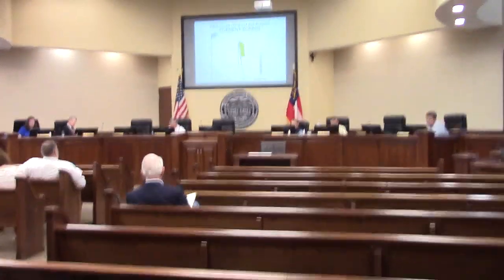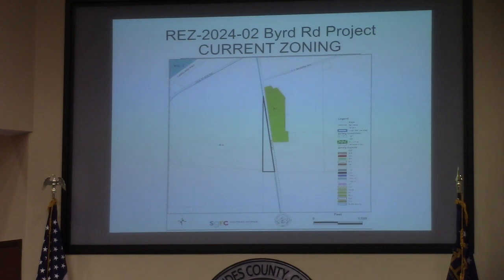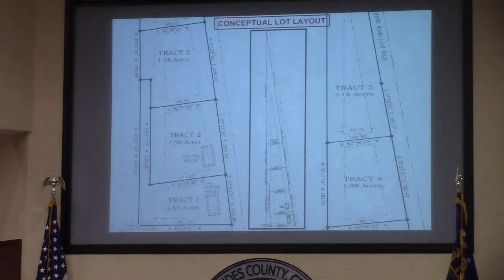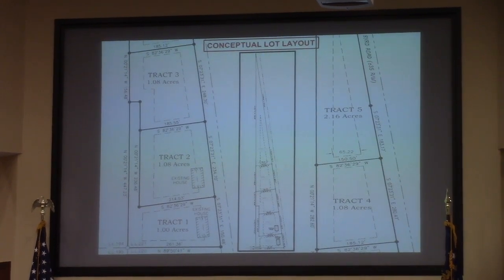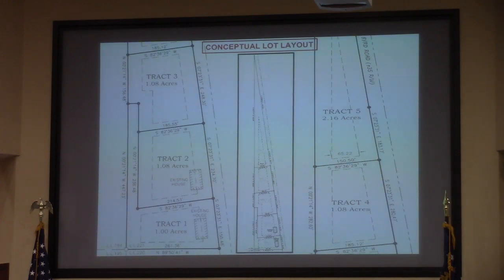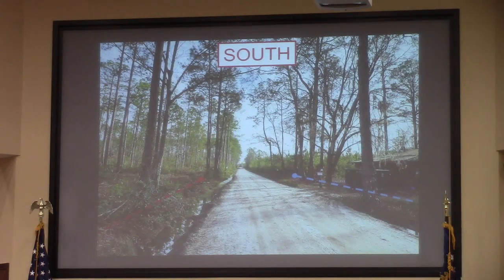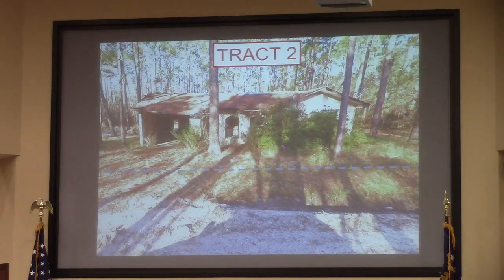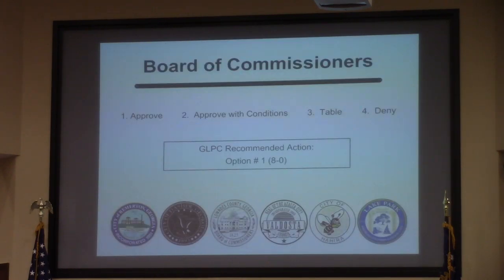5b. REZ-2024-02 Byrd Property, 3715 &3725 Byrd Rd., E-A To R-1, ~7.5ac @ LCC Work 2024-02-12